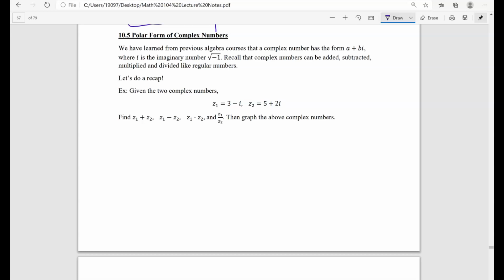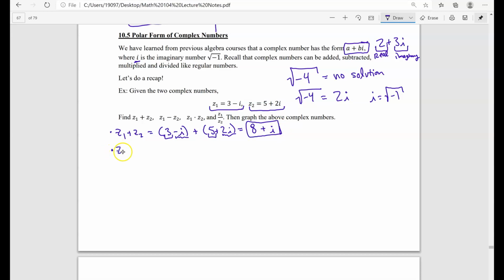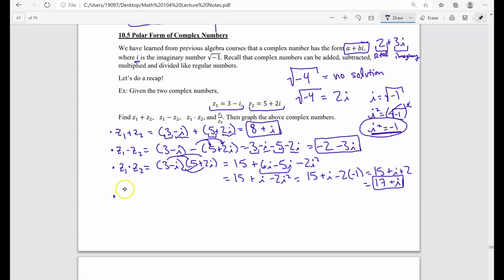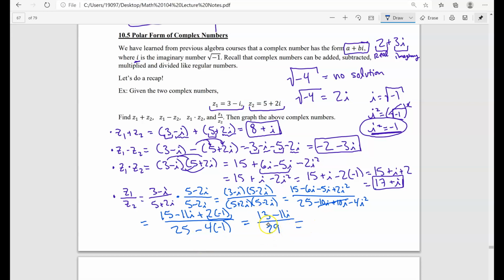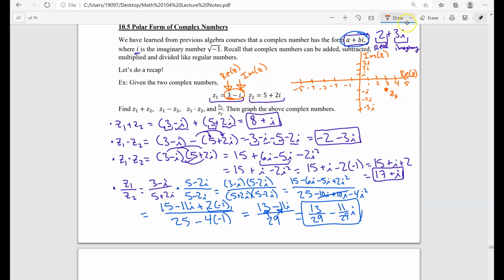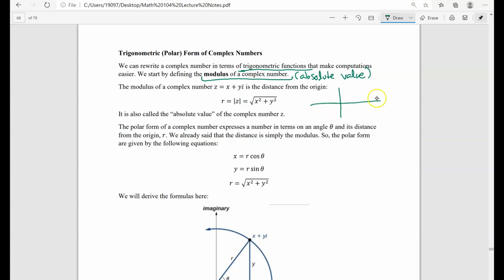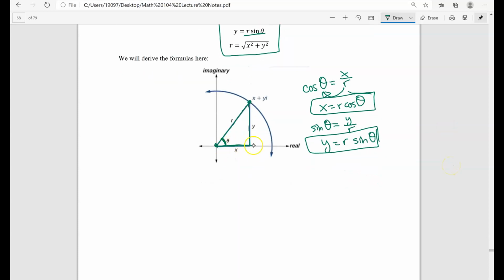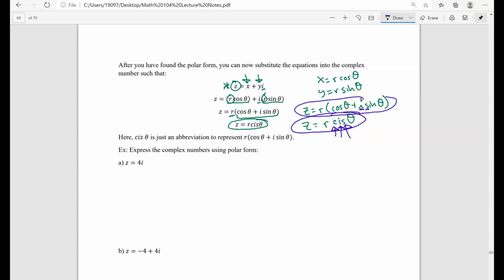Math 104: Complex Numbers